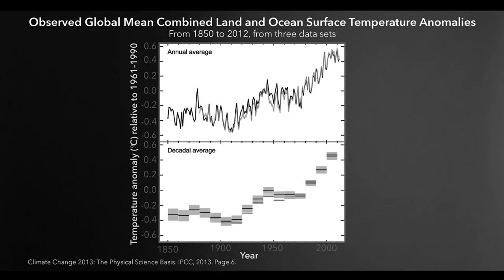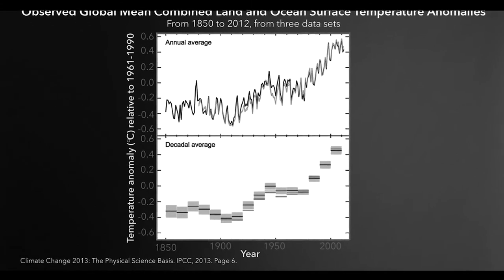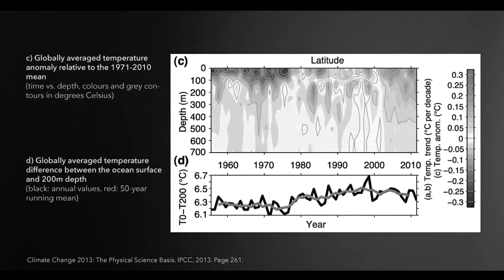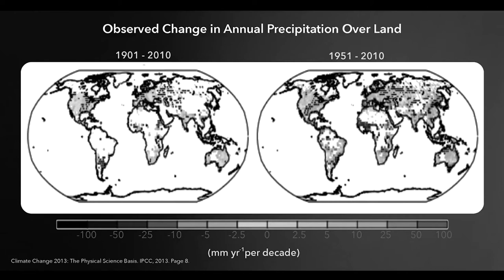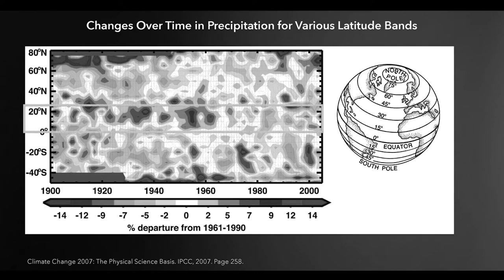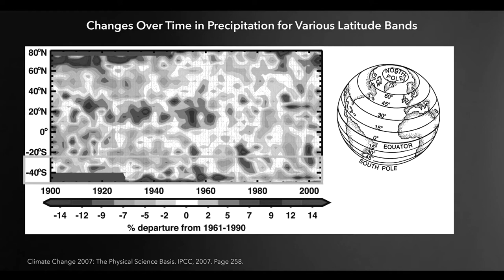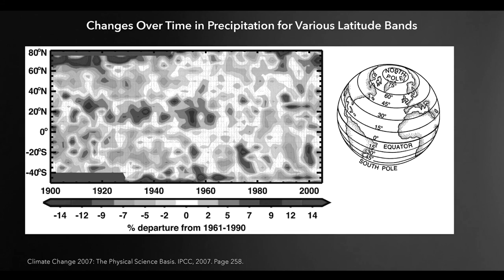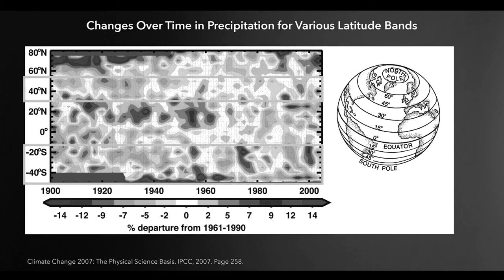Black and White Poetics (a dialectic for mother earth) - Episode Seven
A dialogue of sorts, poetic and to the images of Michael E. Mann's series on Climate Science.

This series on the planksip blog includes transcripts and membership benefits including writing competitions for cash prizes, unlimited digital publishing and an organic platform for thought leadership, stewardship and minimalism

This plot of average global temperatures around the world shows how global temperatures have increased over time. The earth has warmed just over a degree celsius since the mid 19th Century, as far back as the surface temperature observations go.

Video Clip #1: This video clip should discuss whether CO2 is definitely the cause of this warming? For this, we will need forensic experts, where climate scientists refer to these clues as fingerprints. Natural sources of warming give rise to different patterns of temperature warming change than human sources such as greenhouse gases. This is particularly true when we look at the vertical pattern of warming in the atmosphere.

Video Clip #2: This video clip should discuss the different layers of the atmosphere, the troposphere, the stratosphere - The troposphere being the lower part that we live in, the stratosphere being the layer above it. We have upper air temperature estimates from weather balloons and satellite measurements that measure temperatures both in the troposphere and stratosphere and they reveal a remarkable pattern. The lower part of the atmosphere, the troposphere, has been warming along with the surface. However, once we get into the stratosphere, temperatures have actually been decreasing.

Video Clip #3: This video clip should discuss talk about the depth of the ocean how heat diffuses through the depth of the ocean. This shows the slower rate of warming of the ocean or the slower rate of response to radiative forcing.

Video Clip #4: This video clip should discuss the changes that have been measured in precipitation patterns and other types of weather events.

Video Clip #5: This video clip should discuss how we can see heterogeneous trends. If you average globally, there has been a small increase overall in rainfall. Scientists expect that. As the atmosphere warms up it can hold more moisture and so we can all expect a more intense hydrological cycle overall, meaning larger amounts of rainfall globally. But those trends vary markedly by region. It is especially useful to average into latitudinal bands.

Video Clip #6: This video clip should discuss how we can see rainfall changes in certain latitudes. Here we see a pattern (notice the rectangle yellow box) the deep tropics are becoming wetter while parts of the subtropics are becoming dryer (yellow rectangle box on the bottom). Scientists think that what is happening is that as surfaces are warming up there is more moisture in the atmosphere, in those regions where you tend to get rainfall because you have rising motion.

This video clip should discuss the intertropical convergence zone in the tropics you actually get more rainfall because the atmosphere has more moisture to turn into rainfall. But you also see an expansion of the Hadley Cell circulation. As the expansion spreads to higher latitudes we see a decrease in rainfall in part of the subtropics and mid-latitudes.

Daniel is the Founder and CEO of planksip®, which has a registered Canadian trademark describing a methodology of promoting and propagating thought concepts and intellectual property for non-fiction authors and Academics. As a Science and Philosophy writer, Daniel is an active blogger, author and father of two living on Vancouver Island. As self-described "Flâneur", Daniel draws inspiration for his epistemological schema on topics related to Newtonian Giants, Artificial Intelligence, Free Will, Philosophy, Psychology, Mathematics and Quantum Physics. Phrases like, "driven by Data and propagated through the Praxis of planksip®", summarize his 'modus operandi' of Truth supported by evidence and evolution.